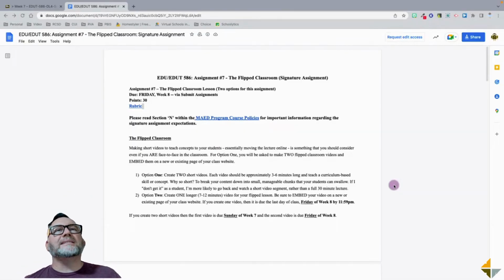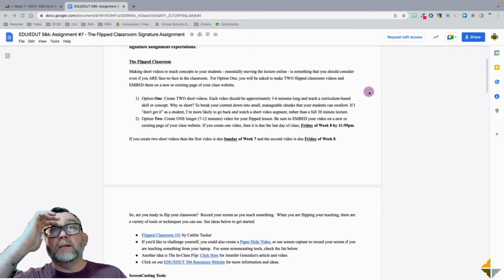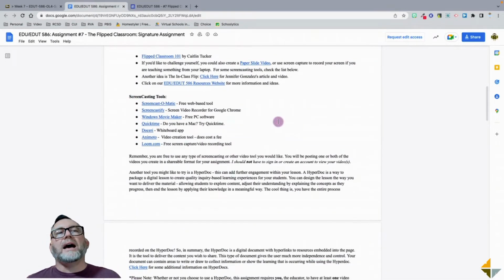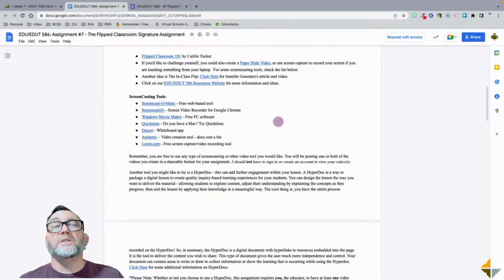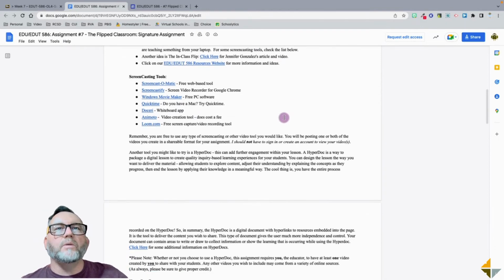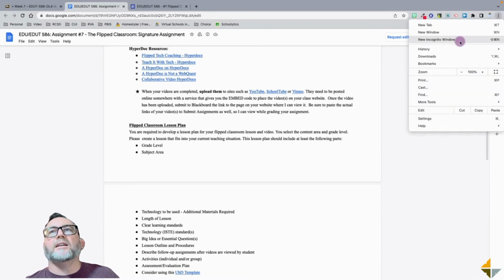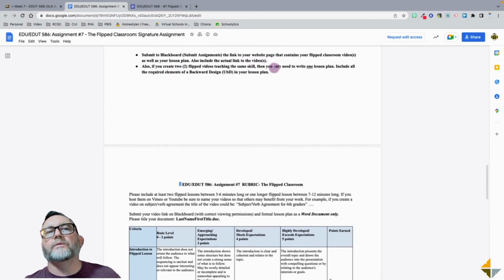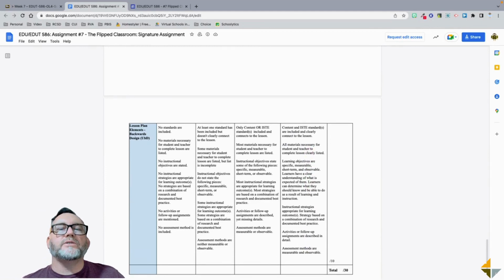Assignment #7 - The Flipped Classroom